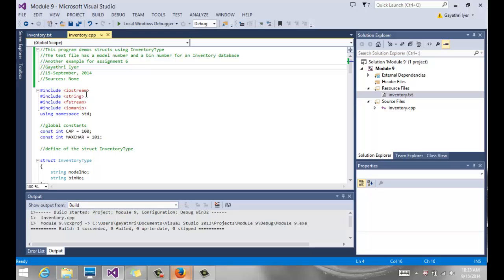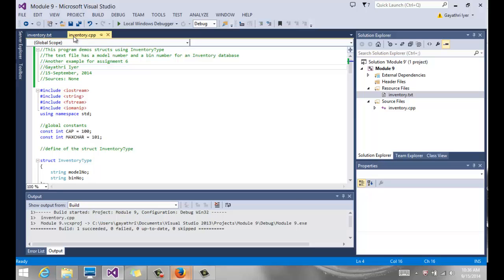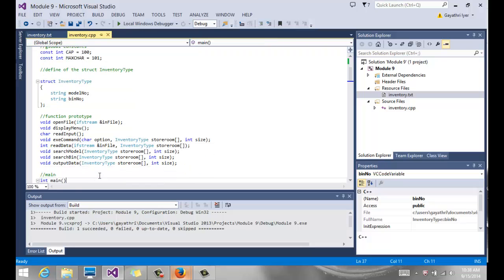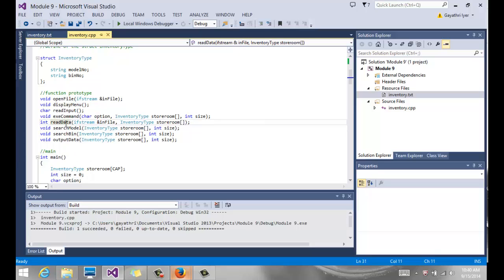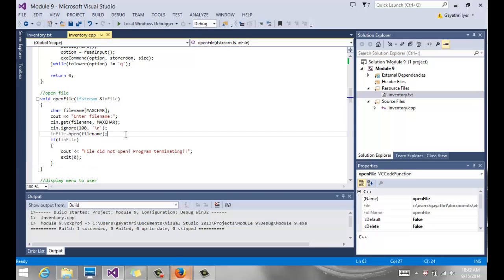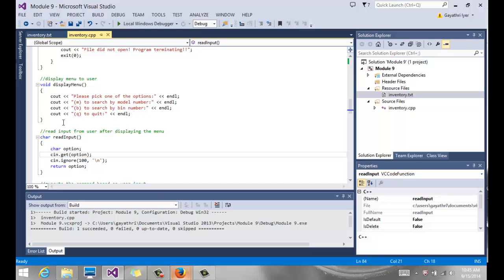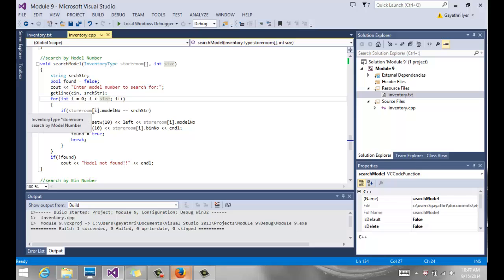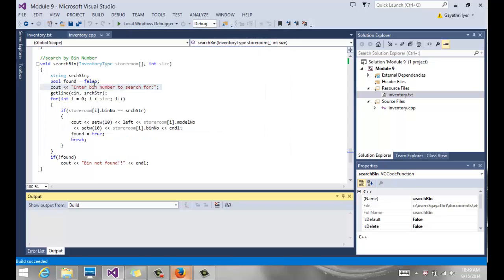CS161 Chapter 8 StructsInventory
CS 161 Chapter 8, Structs, Inventory program